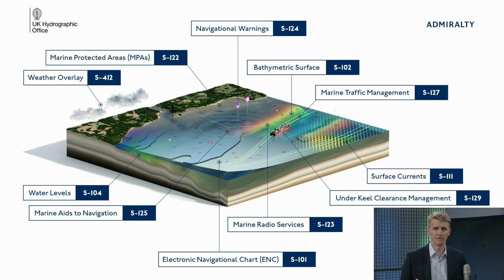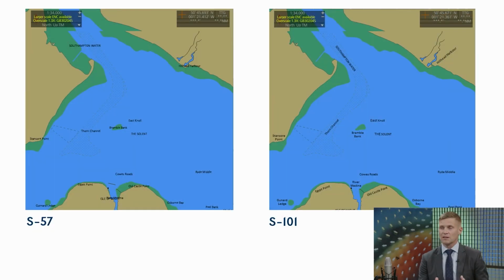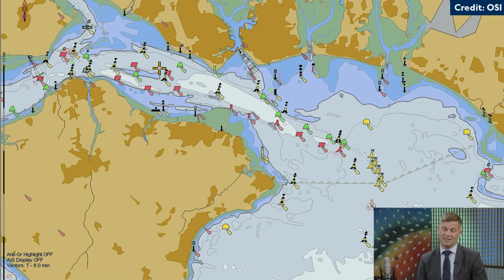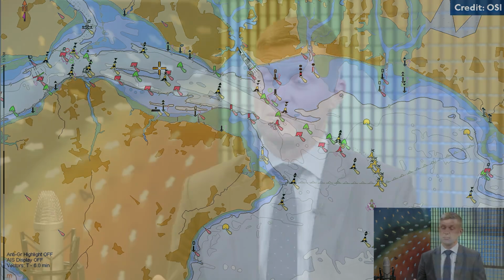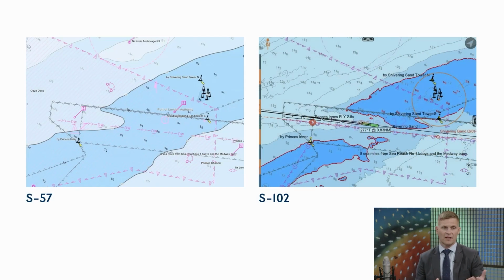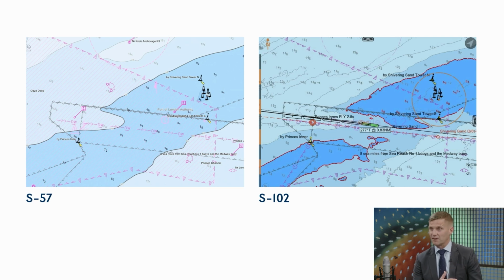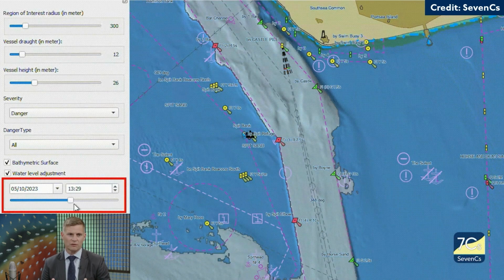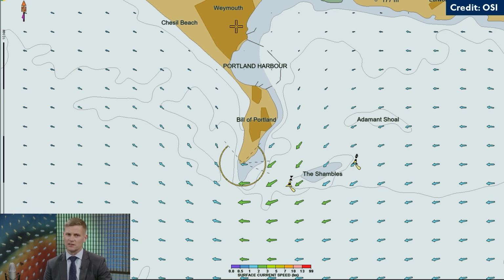Shaping the future of navigation with S-100 webinar: Revisit our panel discussion at Sea Asia | UKHO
Catch up on our live webinar as we reflect on key conversations from Sea Asia, Singapore and discuss how S-100 is shaping the future of navigation across the APAC region and beyond.

00:00 - Webinar opening and welcome
00:52 - Introduction to S-100 and today’s session
05:01 - Key takeaways from Sea Asia 2025
06:36 - Changing maritime landscape and evolving user needs
08:06 - How S-100 supports safer navigation and better user experience
13:00 - The role of precision and accuracy in port environments
14:35 - How S-100 enhances navigational precision in ports
19:45 - Demonstrating dynamic data layers
22:28 - S-100 beyond navigation
28:10 - S-100 ECDIS implementation timeline
31:50 - Start of live Q&A from webinar participants
32:25 - What are the connectivity requirements and expected data sizes for these new S-100 product specifications?
35:25 - Is it possible for third parties to provide their own S-100 framework-based data products? How will those be made available and kept up to date?
37:43 - OEMs seem to be slow in implementing support for S-100 products in their systems; is this going to affect the IHO’s timelines for the S-100 rollout?
41:12 - How will weather information be integrated?
42:30 - Should S-124 MSI be delivered through ECDIS or GMDSS?
45:08 - What is the data source for S-104 surface current information?
46:45 - What about countries not covered by the UKHO, like Uruguay and some areas of Argentina. Will they also be covered by S-100?
48:30 - What impact will S-100 have on training requirements for mariners?
49:45 - How can S-100 support safer bunkering operations?
51:43 - How easy is it to retrofit S-57 ECDIS systems for S-100?
54:00 - How ready are hydrographic offices for the provision of S-100 data?
56:47 - Closing comments: the importance of collaboration